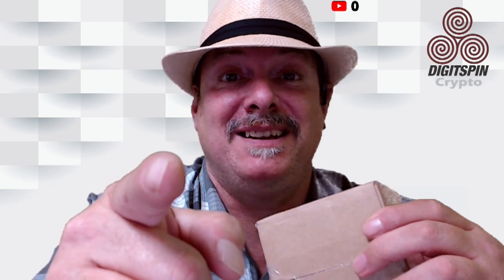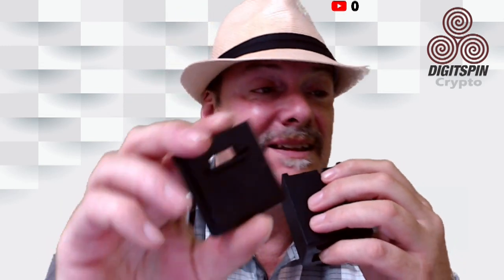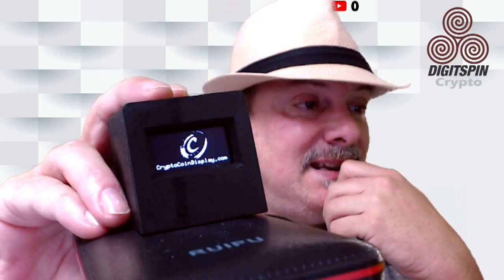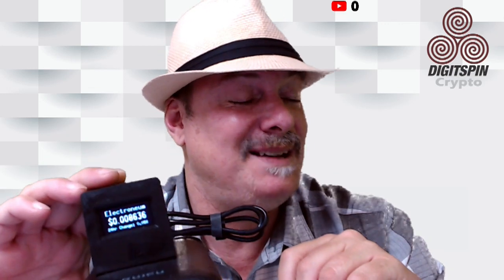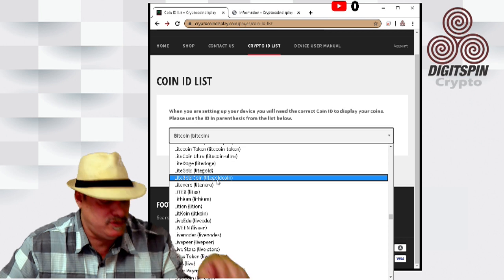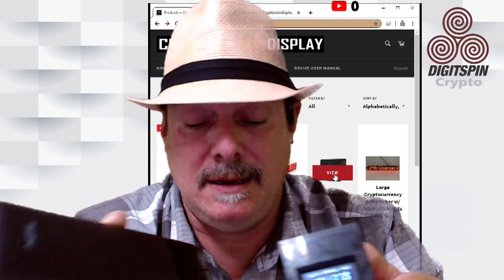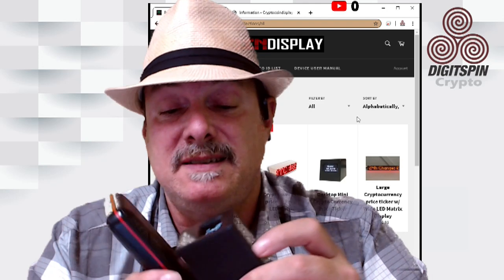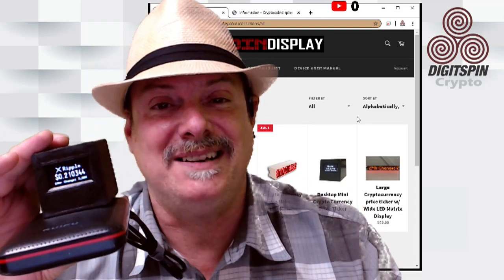What's In The Box ? This is a cool Crypto Gadget you will want! Bitcoin - Electroneum - ETC - XRP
Wow ! Big News.Got this box in the mail...I found out my dad sent it to  me as a gift ! THanks DAD!   Turned out to be amazing Crypto Gadget.  You will want one of these.  Its priced fairly and has good value.
Perfect if you follow the price of Bitcoin - Ethereum -XRP - Electroneum - EthereumClassic.
Digitspin was not paid nor earns any revenue of any type  from this link or this show by CryptoCoinDisplay.com.  We were not asked to return the display review model :
(clearly, I'm not qualified, so don't pretend that I am).

So talk to your financial adviser.

It is just the thoughts of Goofy Guy in a straw hat, mumbling on Youtube and talking about Crypto Currency.
Get your self one of these !
Digitspin was not paid nor earns any revenue of any type  from this link or this show.  We were not asked to return the display review model:
CryptoCoinDisplay.com

Get all the Newest info on your favorite coins - Telegram Channels

Digitspin  Twitter:  @digitspin

Digitspin Theme Song Credits:
Logan Evan Thomas  - Song Lyrics and Audio Production
Dino Digitspin: Video Design and Production